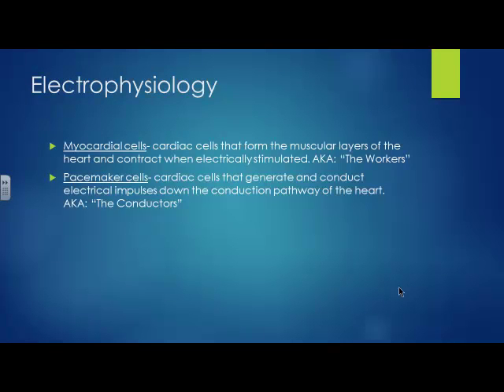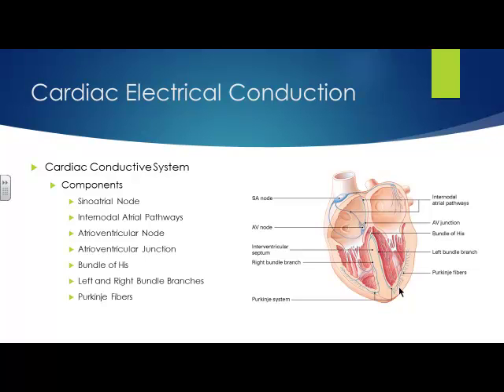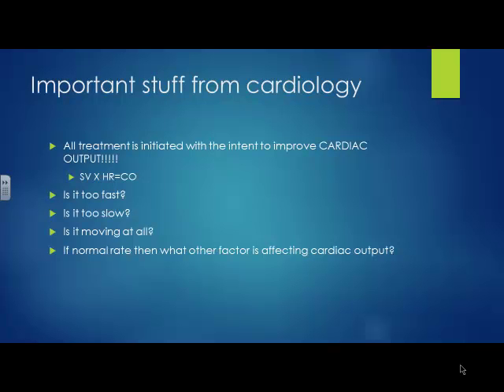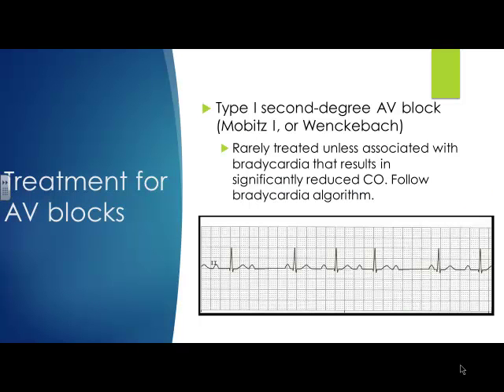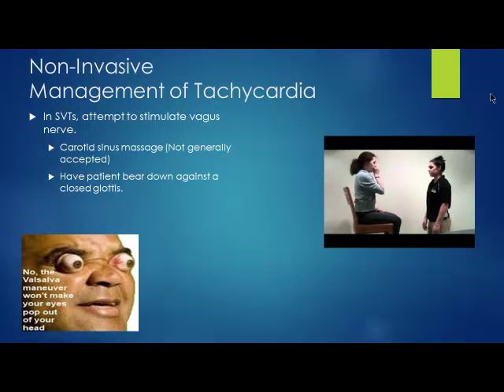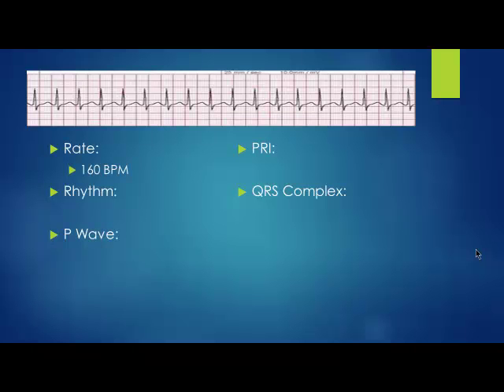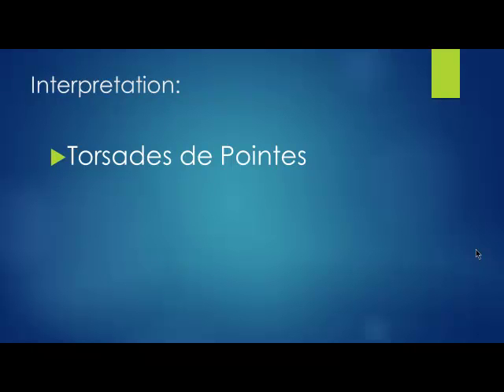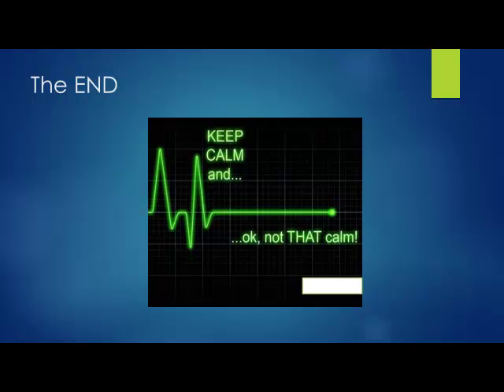Spring 2017 Cardiology Review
Spring 2017 NRP cardiology Review